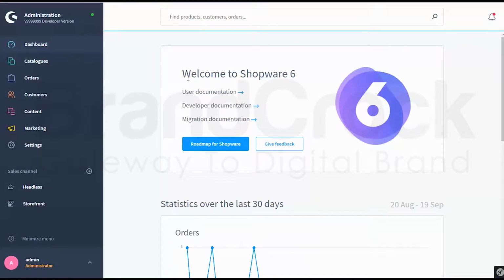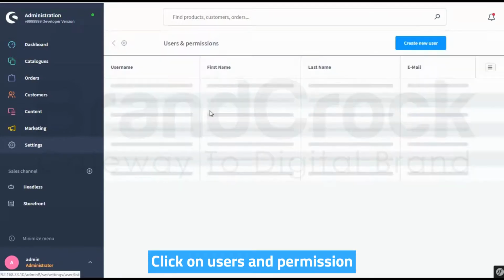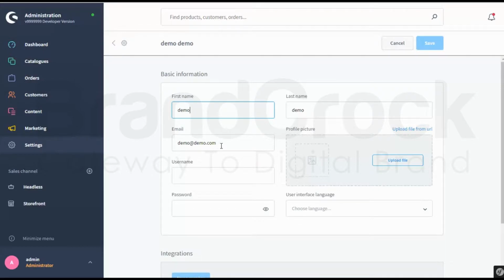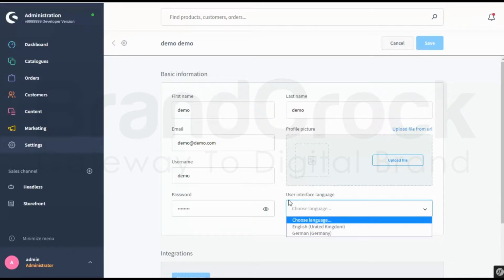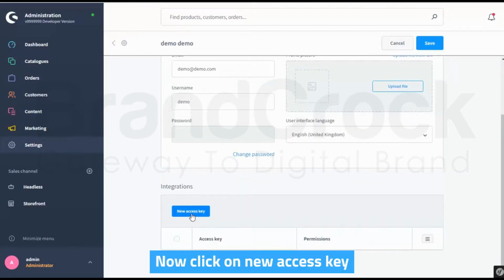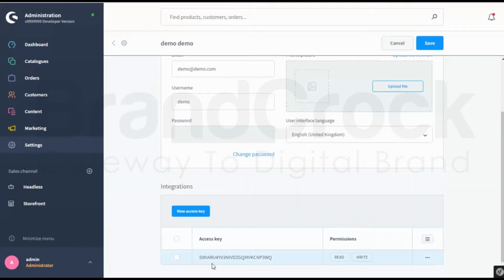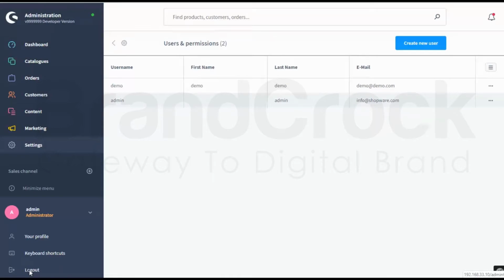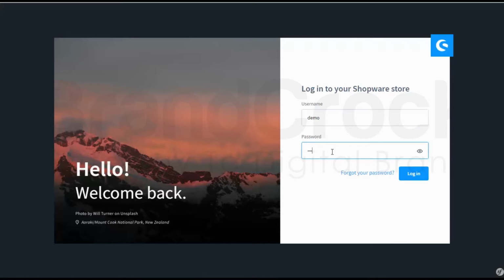Shopware tutorials : How to create new admin user for shop?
In this video, we will show you  How to create new admin user for shop